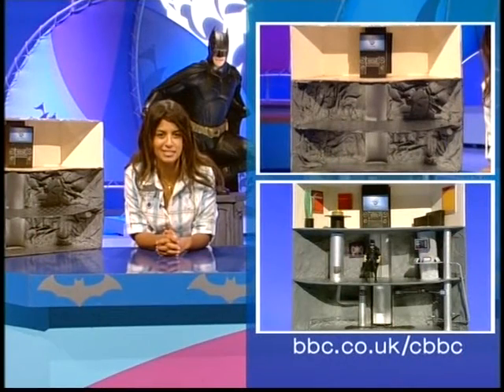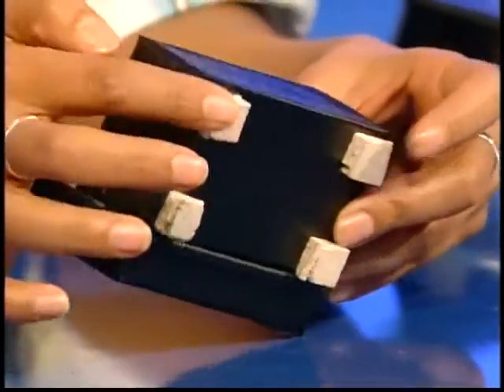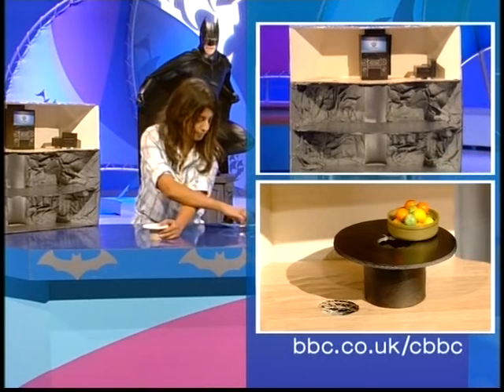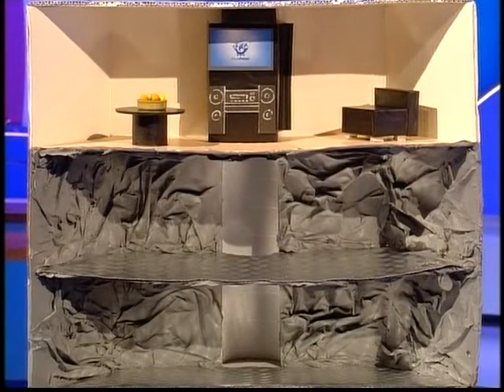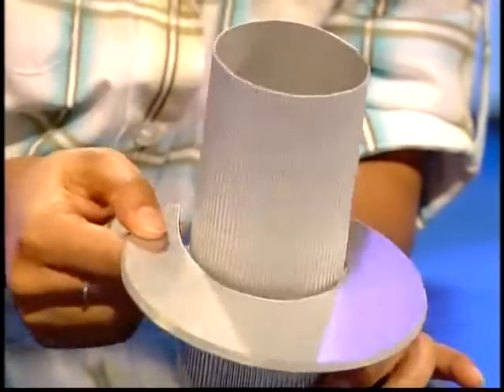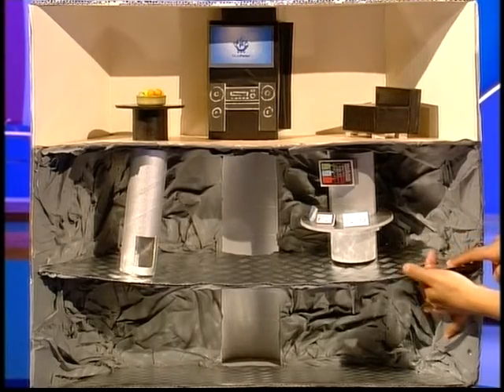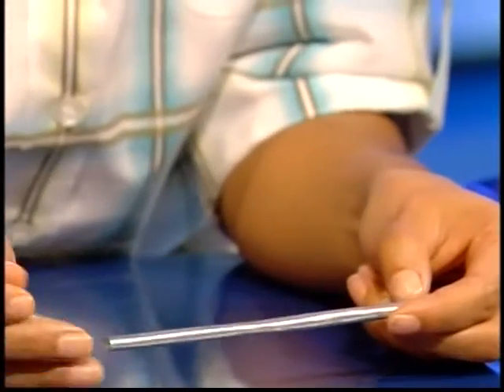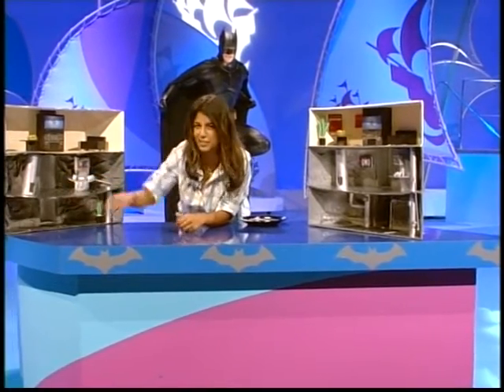Blue Peter Batcave stage 2 Konnie Huq